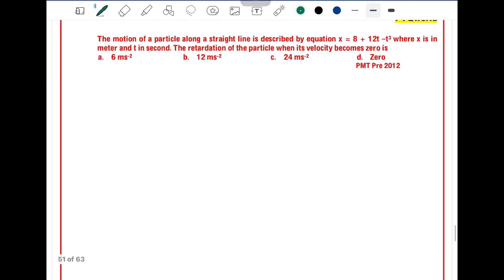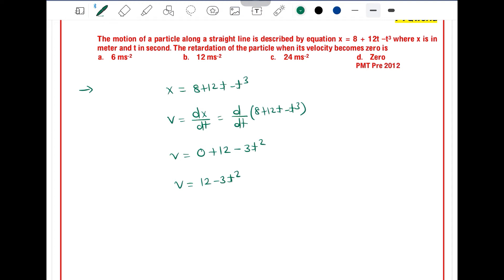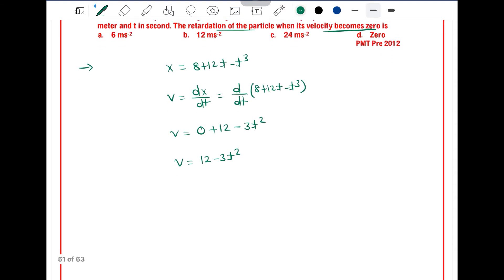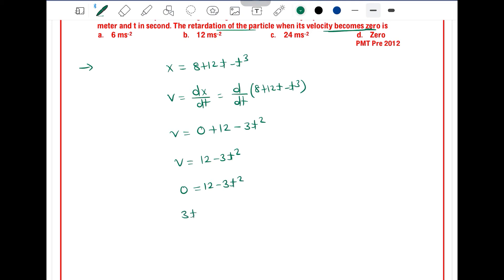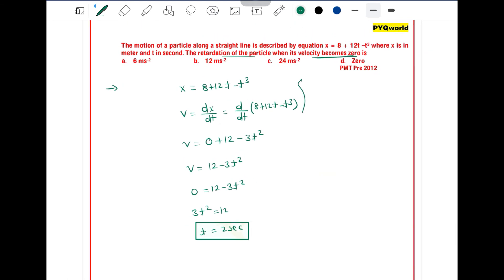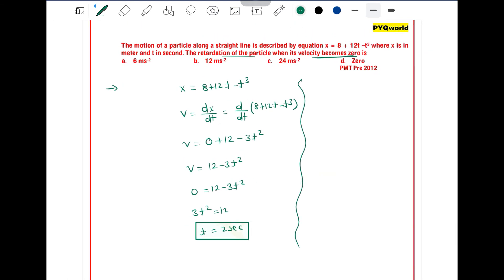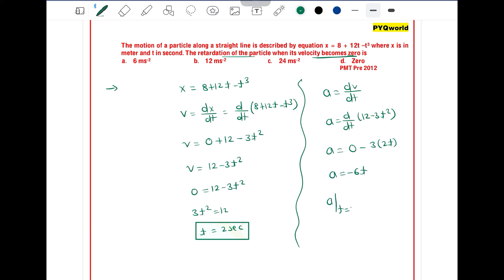The motion of a particle along a straight line is described by equation x = 8 + 12t –t3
Q  30. The motion of a particle along a straight line is described by equation x = 8 + 12t –t3 where x is in meter and t in second. The retardation of the particle when its velocity becomes zero is

 a. 6 ms-2 b. 12 ms-2 c. 24 ms-2 d. Zero